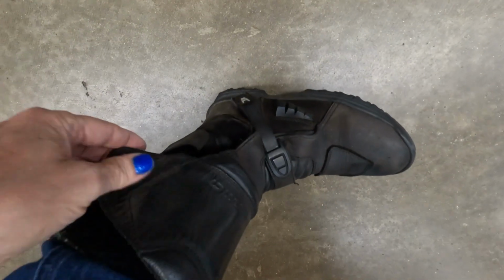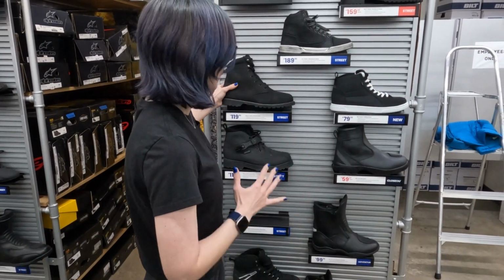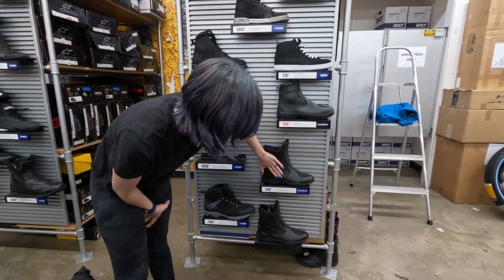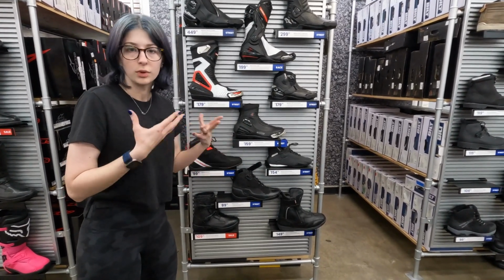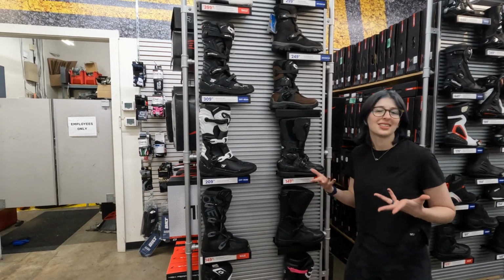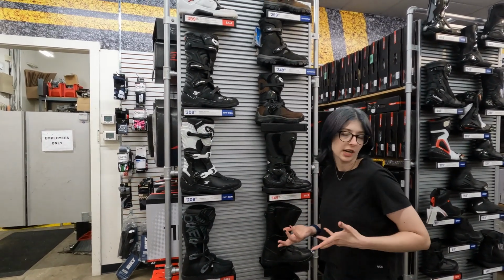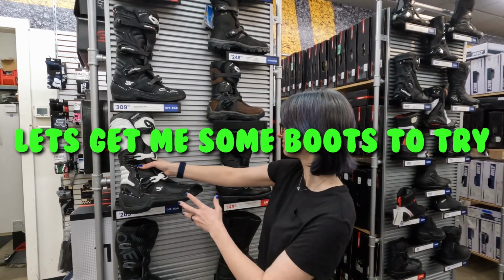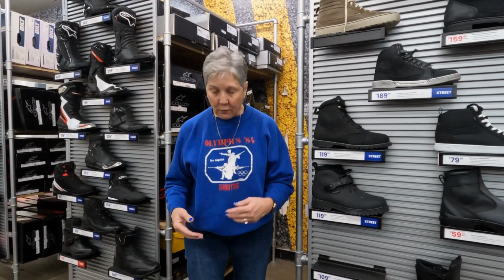Let's go Boot Shopping!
Boot Shopping Adventure! Join me as I tackle a boot emergency and head to Cycle Gear for a fresh pair. With so many options to choose from, my knowledgeable daughter, Natalie guides me through the decision-making process.
From casual rides to longer journeys, we explore various styles like cruiser, adventure, and touring boots. Discover key features, including ankle protection, waterproof gussets, and reinforced toes. Watch until the end to find out which boots I chose for comfort and style.
Plus, learn about Project 24 Seven, a crucial Suicide Prevention initiative at Project24Seven.org.
Let's ride and support a great cause! 🏍️👢